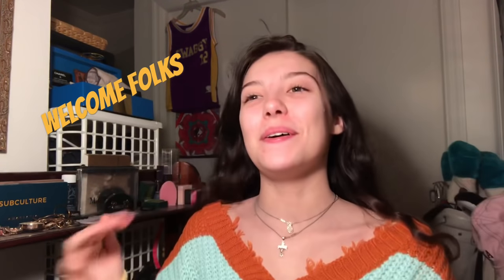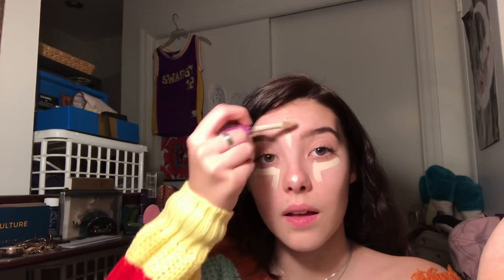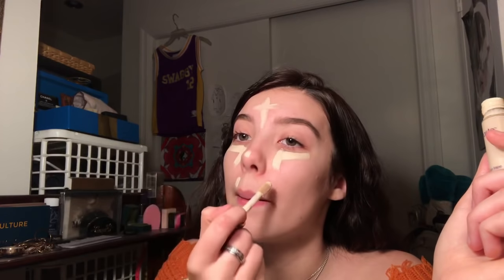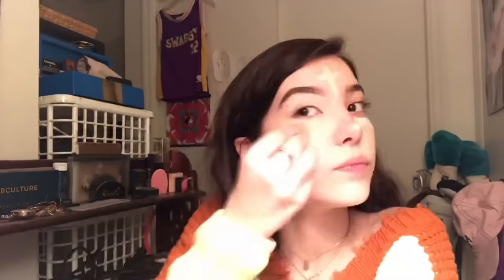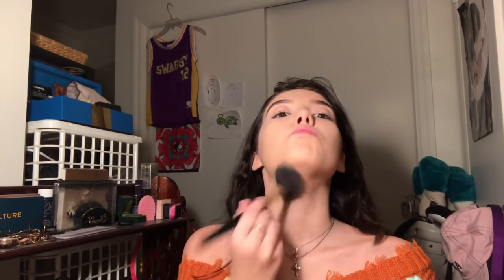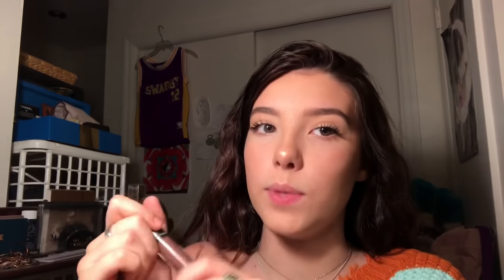FIRST VIDEO!! my day to day makeup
Hey guys! Hope you enjoyed this mess of a video. Really wanna make this channel interesting and enjoying to watch.
This look is a very basic look nothing major. It’s natural but with a bold lip. I usually don’t go for a bold lip on this look but I was feeling “spicy”. ;)

Please leave a comment on anything you would want to see next or anything I should change. This is my first video so it’s not going to be perfect (it’s more like trash but yanno). It’s going to take some time to get things lookin better but nothing like hard work.

give it a follow :)